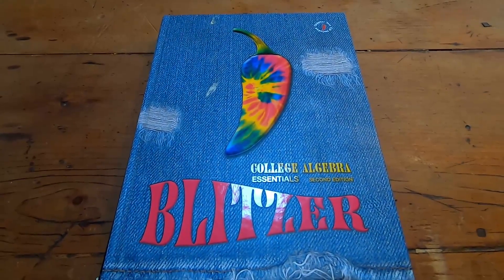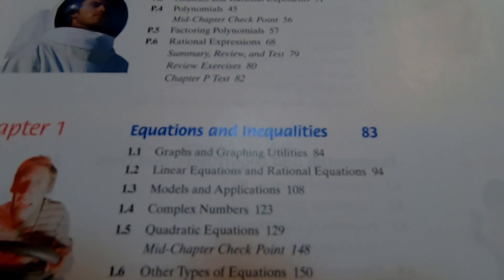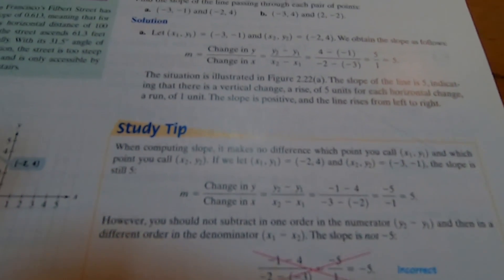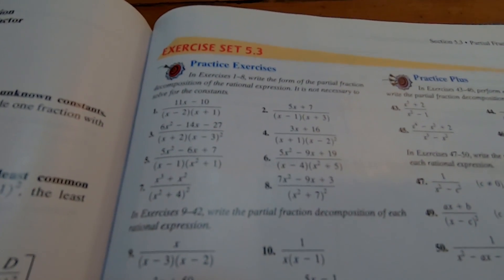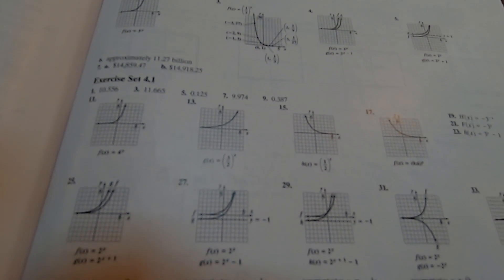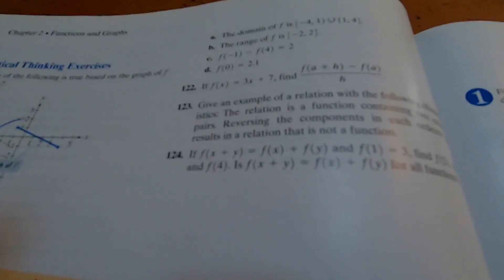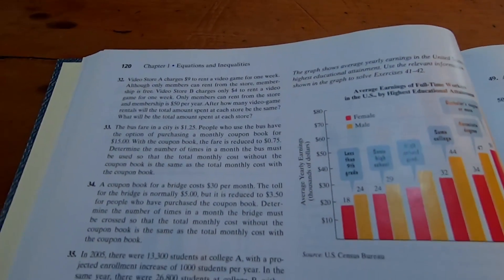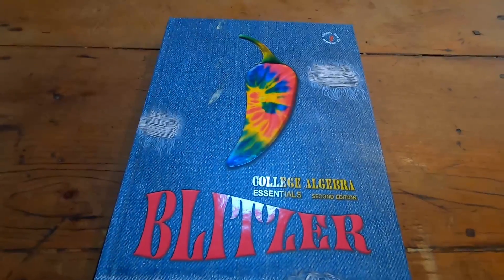Use This Book to Get Started with Basic Algebra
I usually don't review books for regular algebra but I thought I should since several people had been asking. This is honestly a really solid book and I've done almost all of the problems in the book. I use this book to teach and I have for over 10 years so I know a lot about it. I hope this video helps someone out there.

Here is my college algebra course which follows this book on udemy.

This is the book on amazon